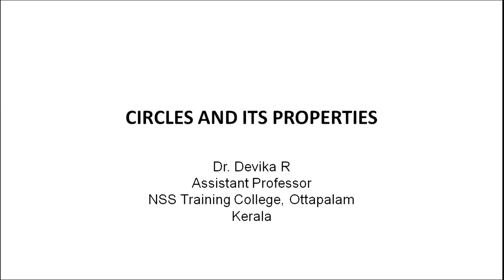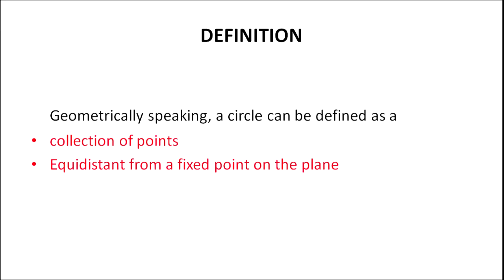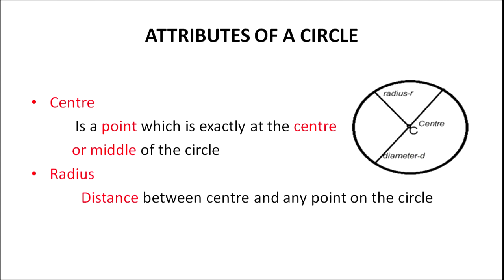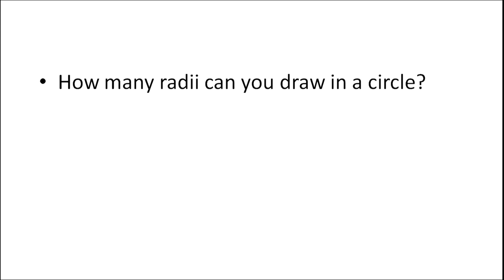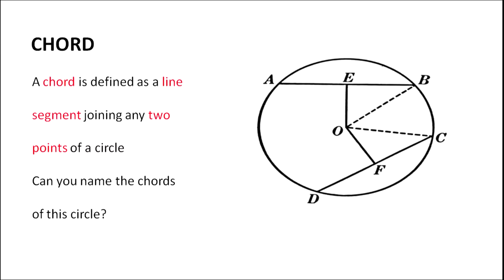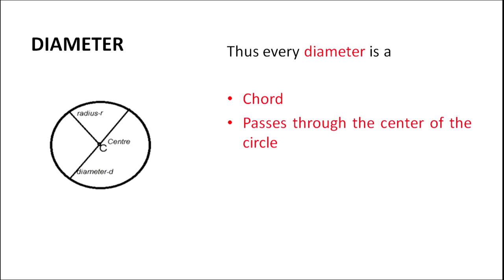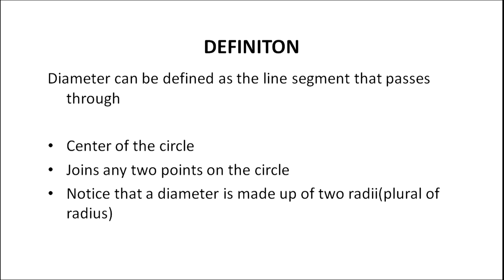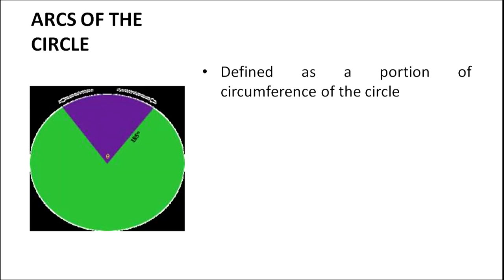Circles and its Properties